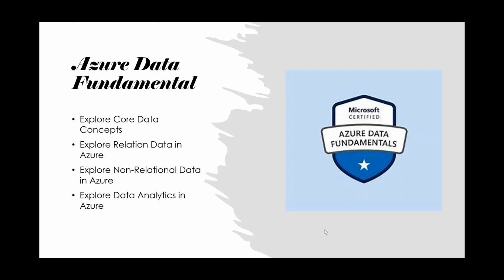Azure Courses Intro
Please comment “HI” if you are interested for free live classes.

Azure Classes Introduction
Azure Fundamentals (AZ-900) – Learn the basics of cloud computing, Azure services, and how to manage cloud resources. Perfect for beginners!
Azure Data Fundamentals (DP-900) – Dive into data concepts, relational and non-relational data in Azure, and data analytics tools. Ideal for those interested in working with data.